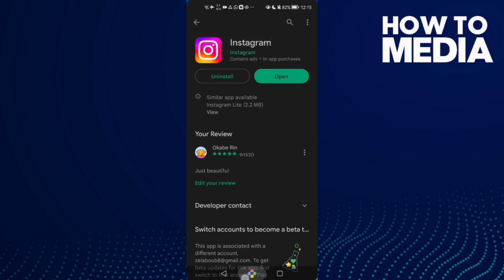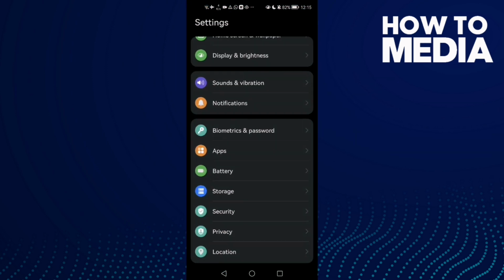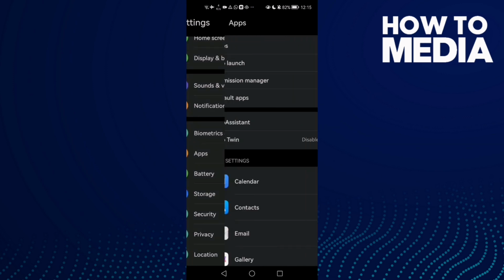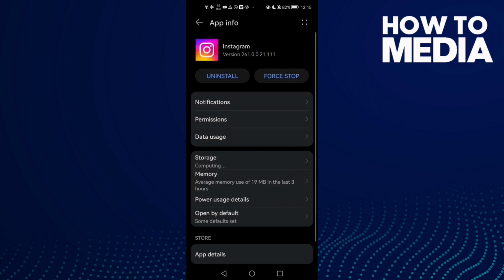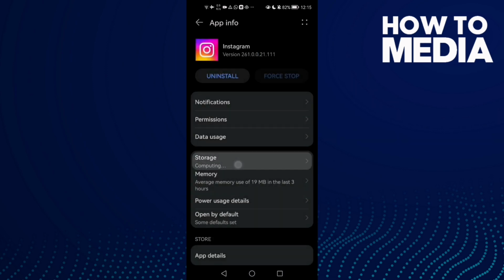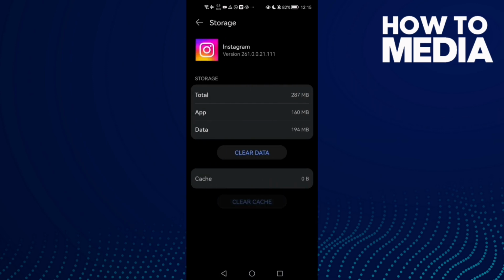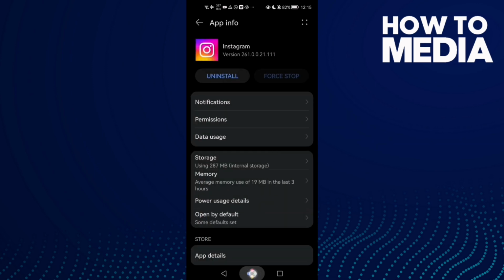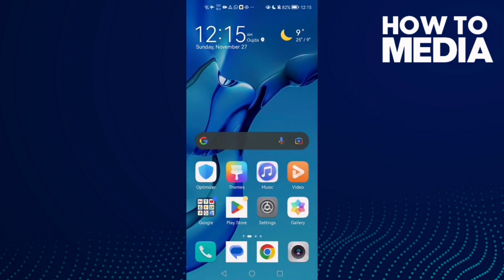How to Fix and Solve Instagram Dms Glitch on Android and Iphone - ig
in this video we discuss :